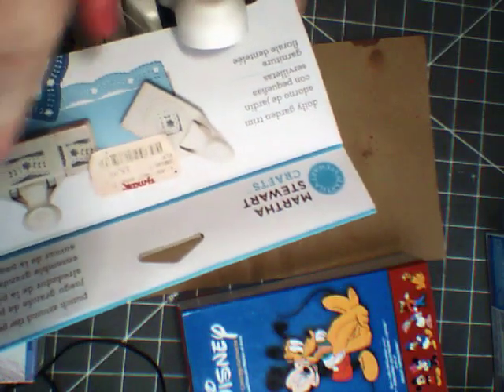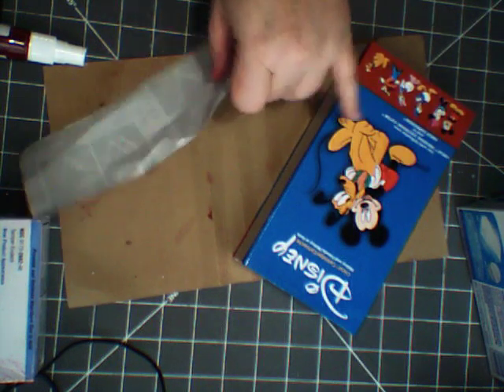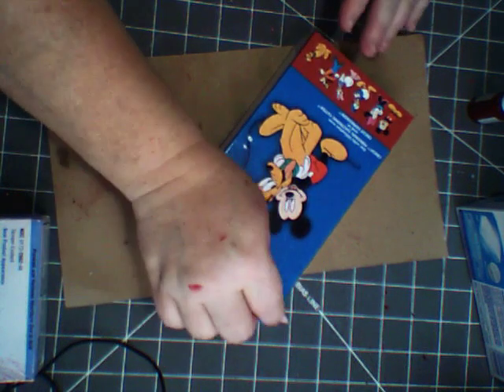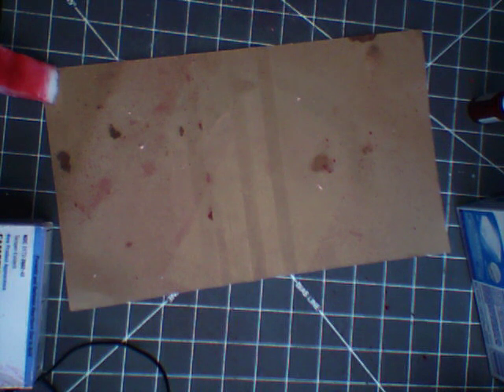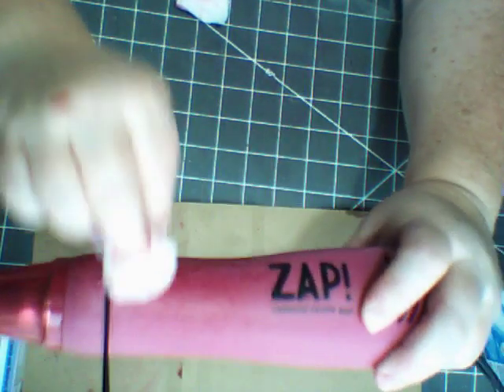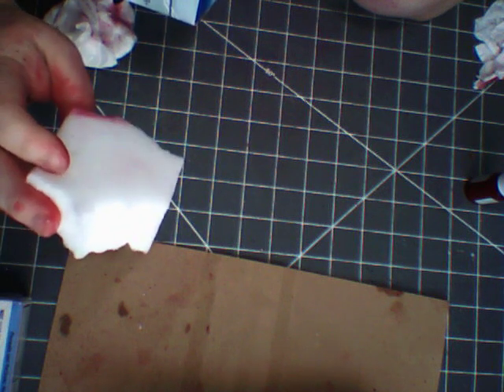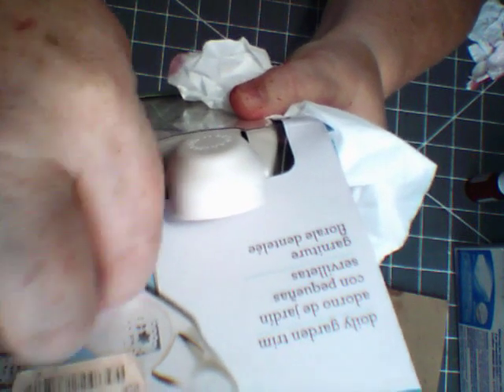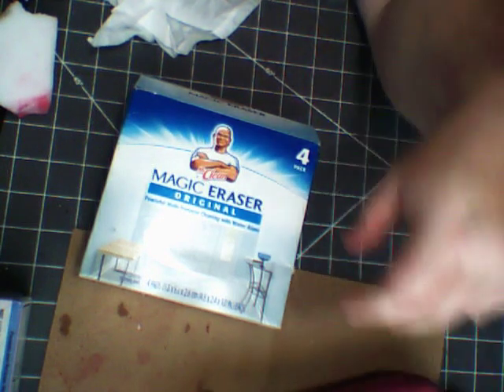Scrapbooking Tip - How to clean glimmer mist mistakes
Hi Everyone, I recently was testing some new glimmer mist spray and unfortunately the spray nozzle was facing the wrong direction.  I sprayed a box that I was giving to someone, I went into panic mode.  I tried wiping with a tissue and it smeared.  Then I thought about using my Mr. Clean Magic Eraser.  So I slightly dampened the eraser and wiped the box and it all came off.  This video shows a test on a couple of things and although it will not work on everything, such as fabric or paper (like if you sprayed in the wrong place), but there are several surfaces it will work on.  Watch the video and see and try it yourself if you have "over-sprayed".